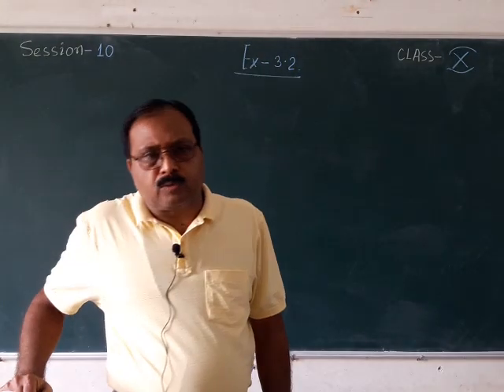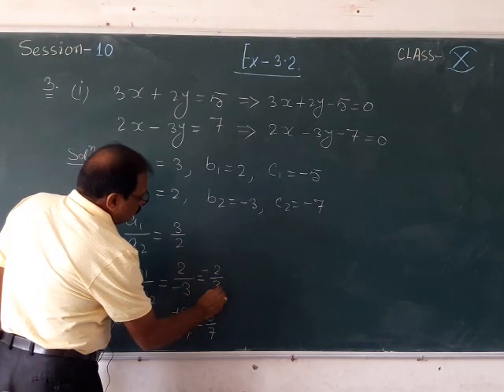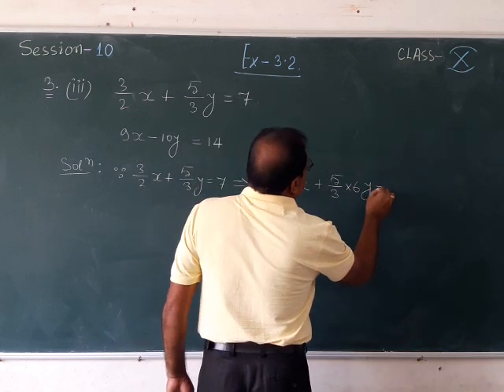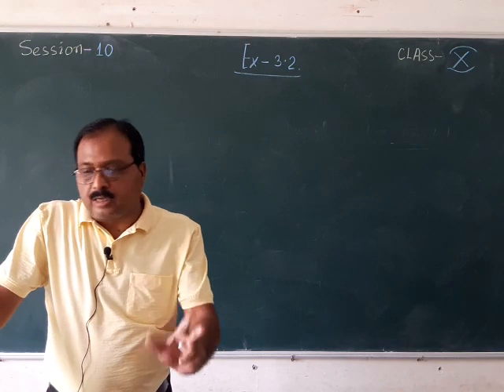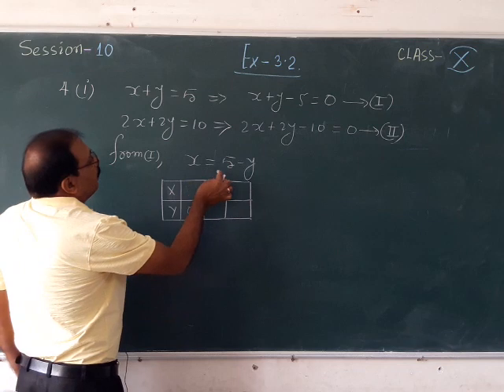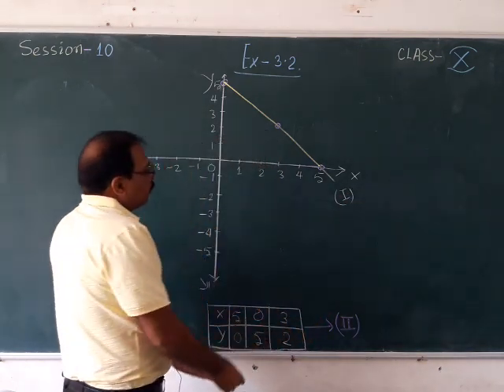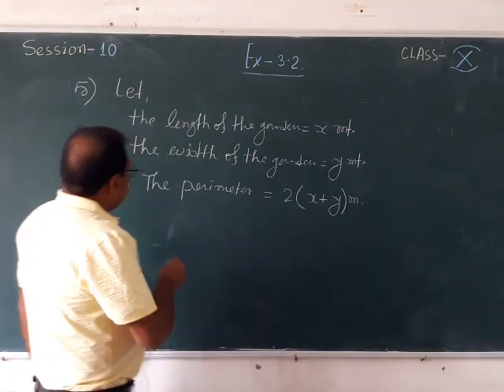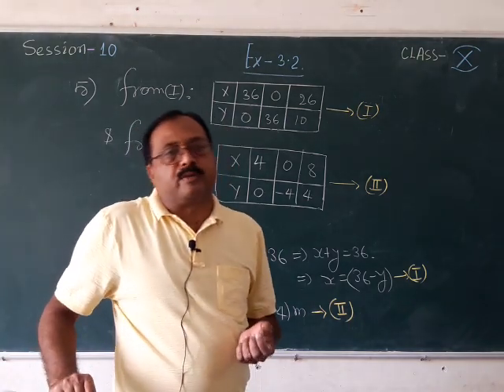CLASS 10 | CBSE MATHS | SESSION 10 | 2021-22